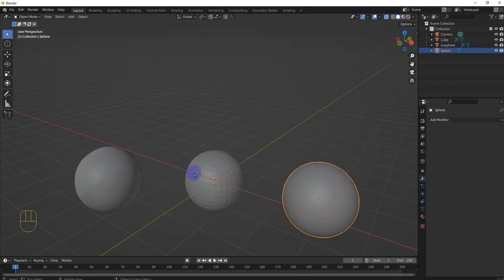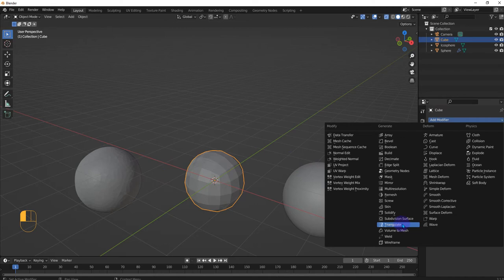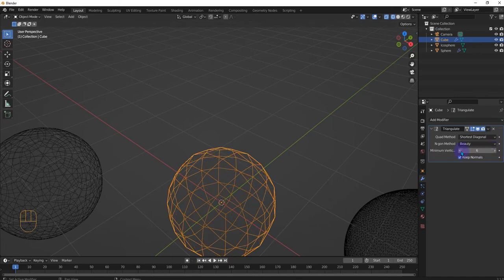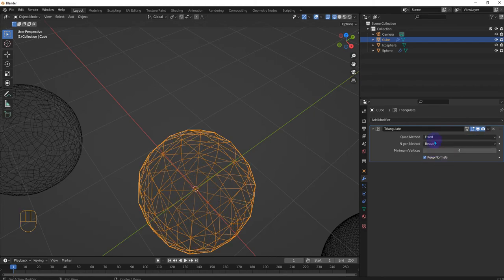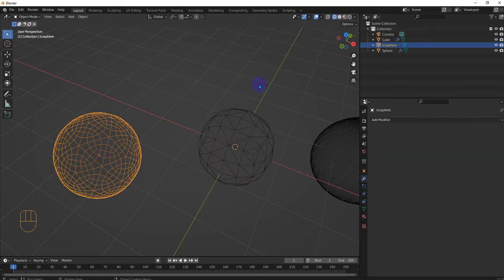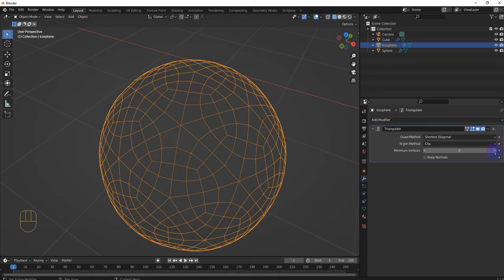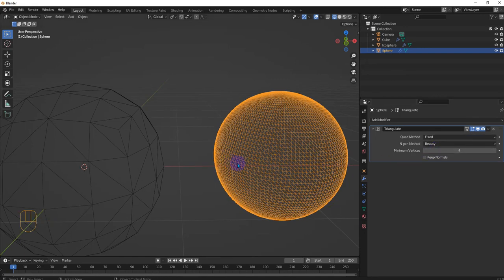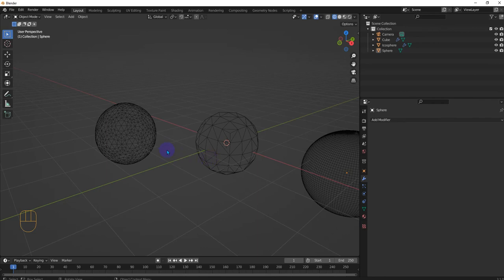Blender Triangulate Modifier